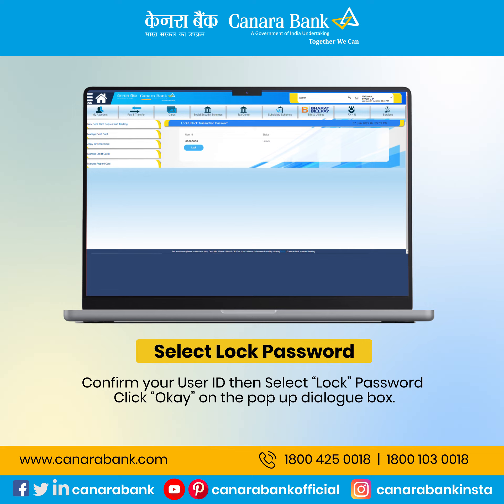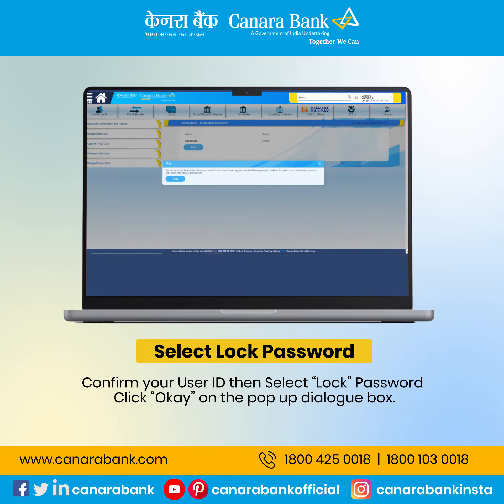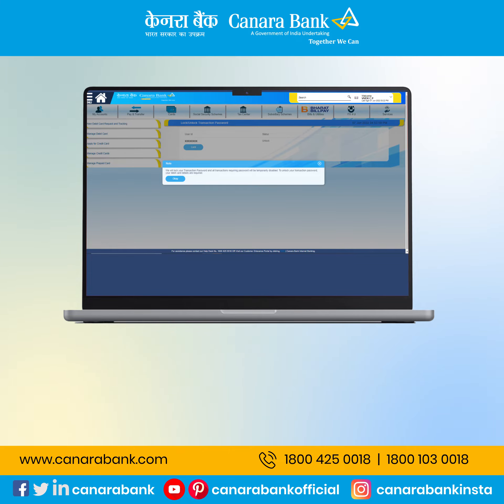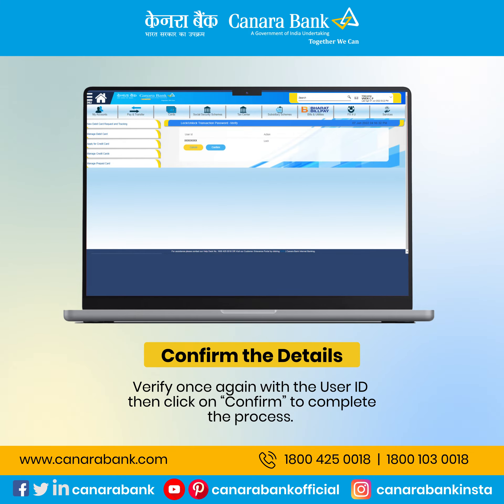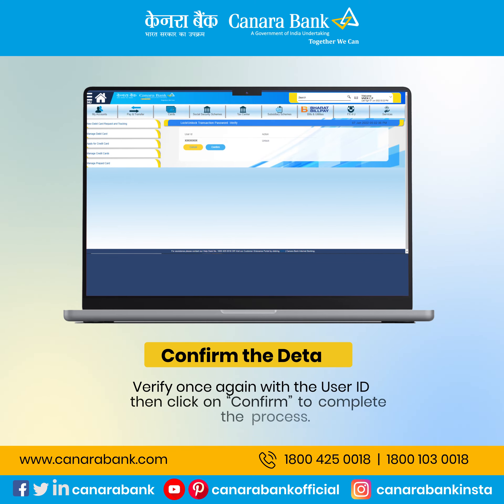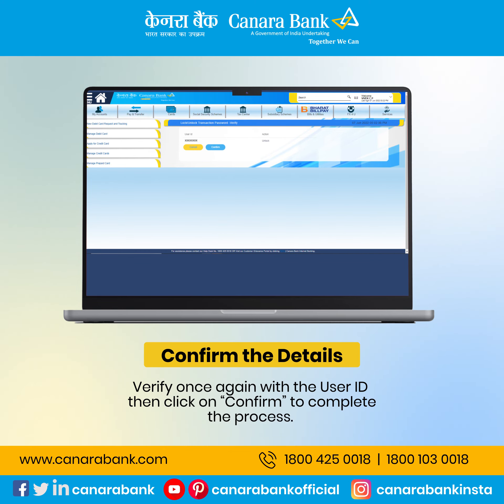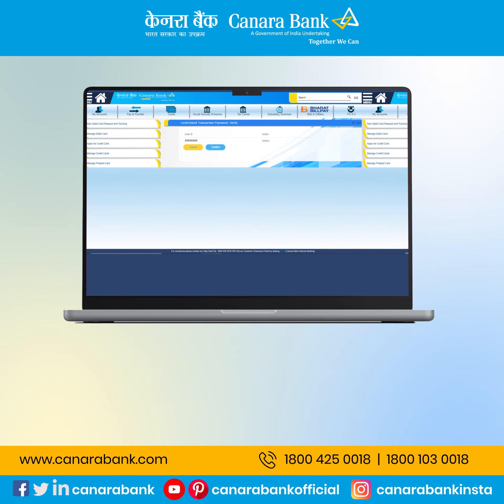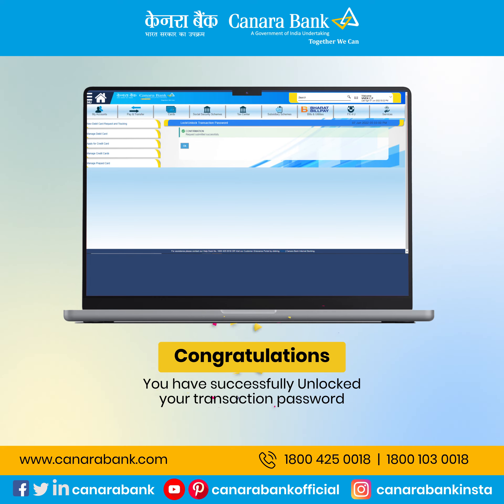Canara Bank | Lock or Unlock Your Transaction Password Tutorial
Now easily lock or unlock your transaction password with Canara Bank internet banking and experience hassle-free banking. from your web browser & follow the given instructions.